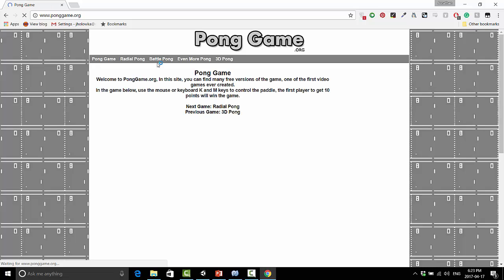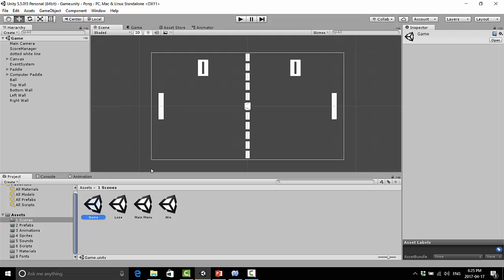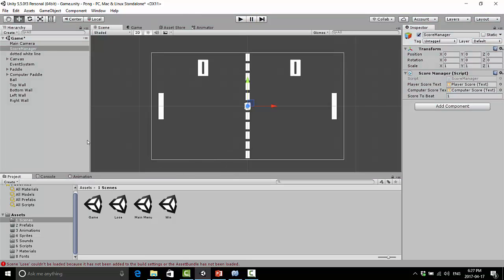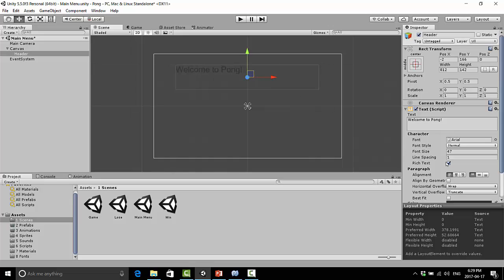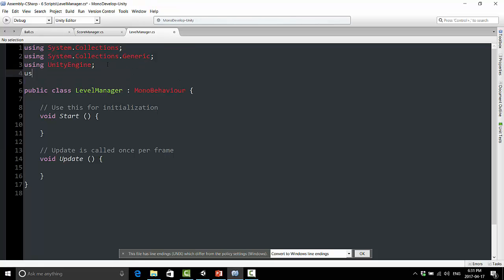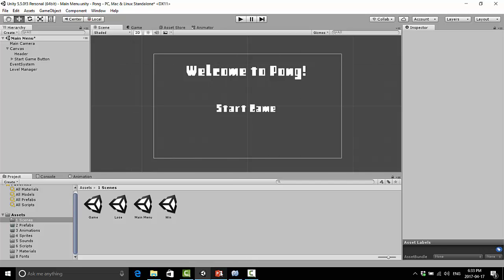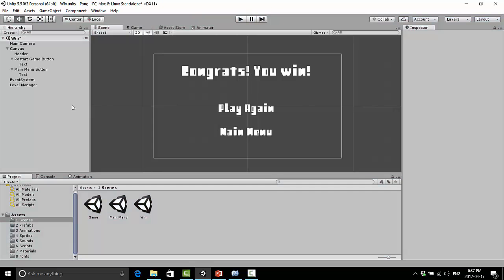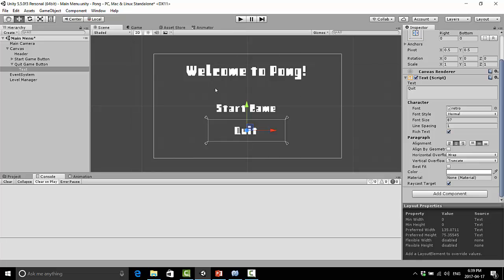How to Create a Game - Make a Pong Clone - Win and Lose Conditions - 17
In this video, we'll be looking at the SceneManager in Unity, and how to navigate between scenes.